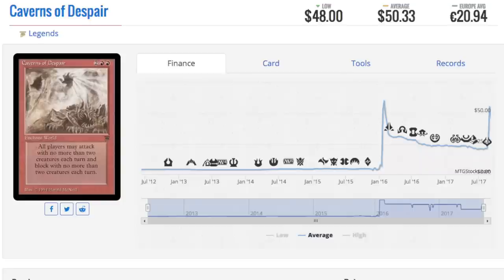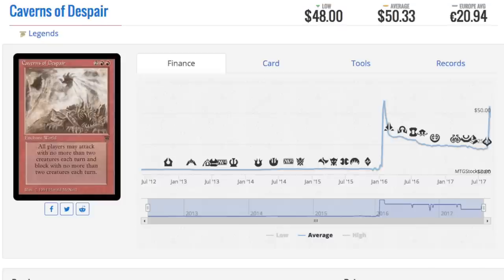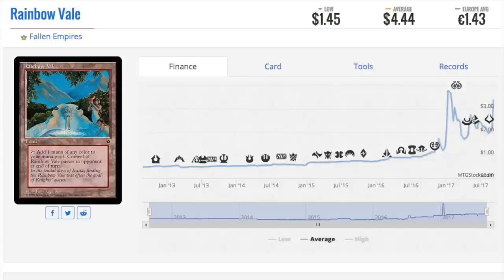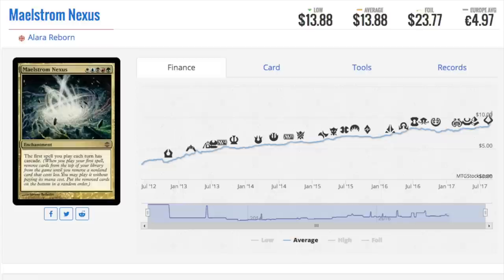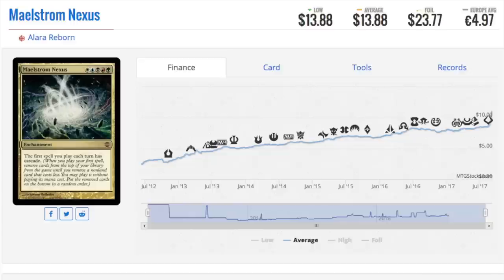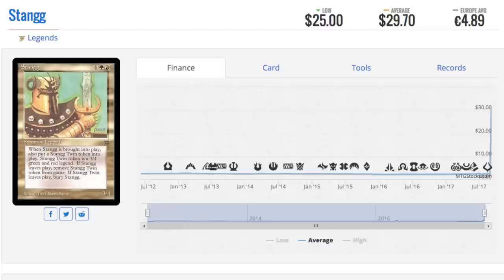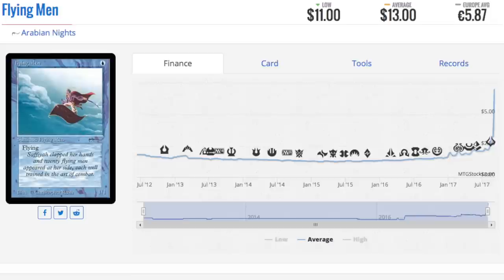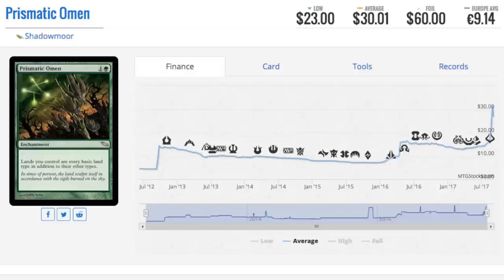9 Price Spikes & Rant about Séance Investors